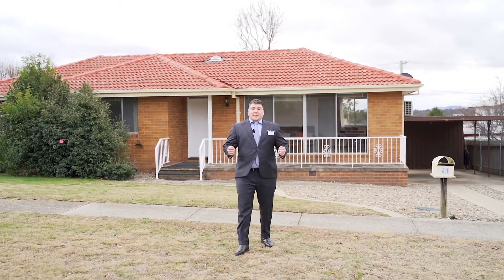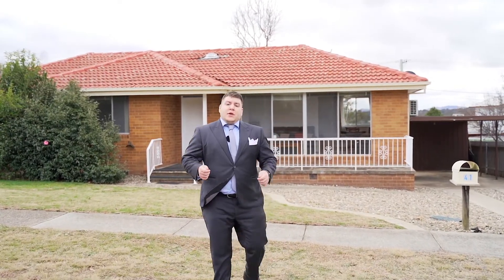41 Dalley Crescent Latham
41 Dalley Crescent Latham